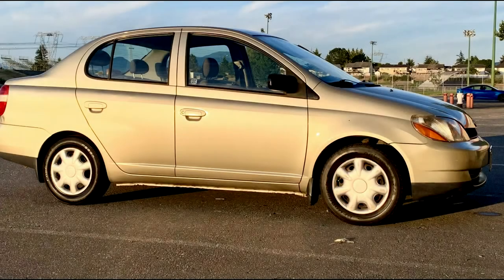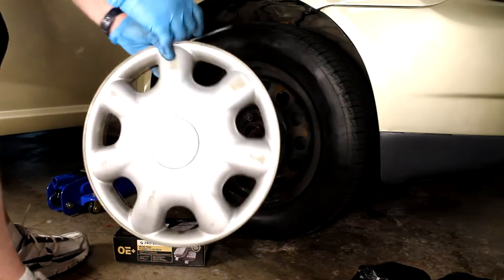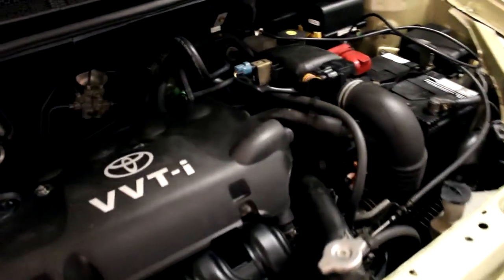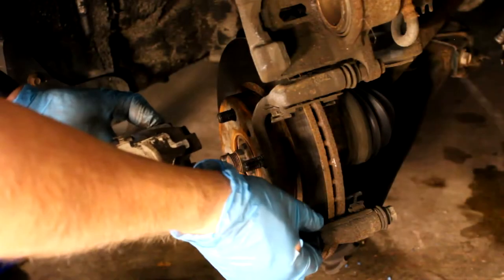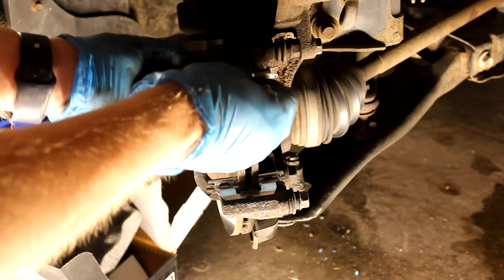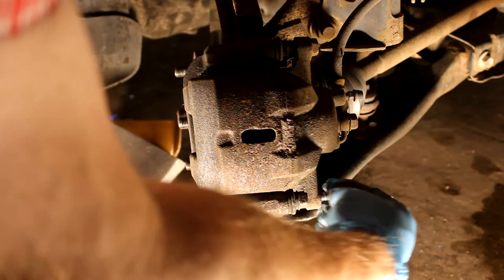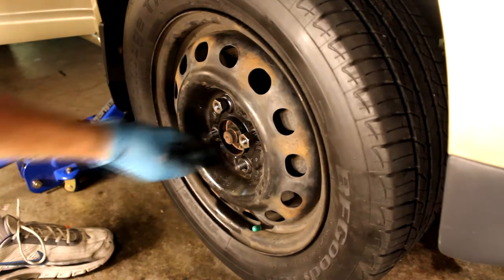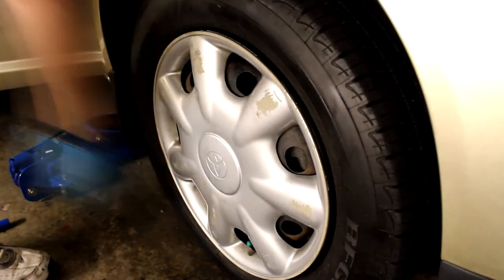Save Cash DIY front disk brake replacement Toyota Echo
Save 100's of dollars, learn how to replace break pads in under 10 minutes. This video will teach you how to change your brake pads (shoes) on any passenger vehicle equipped with disk brakes.

Tools required for Toyota Echo, Yaris, Corolla, Prius and many more makes & models

Car jack or hoist
Wheel chocks
21 mm socket
14 mm socket
brake pad kit